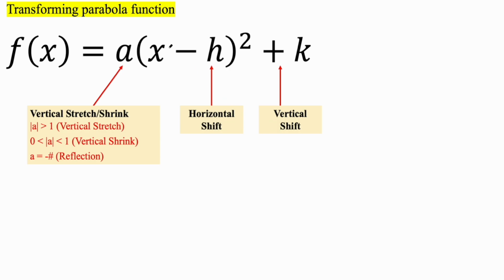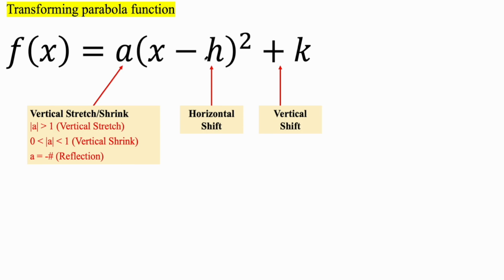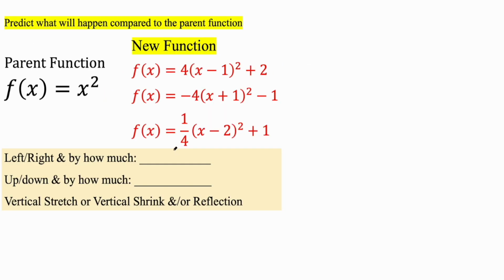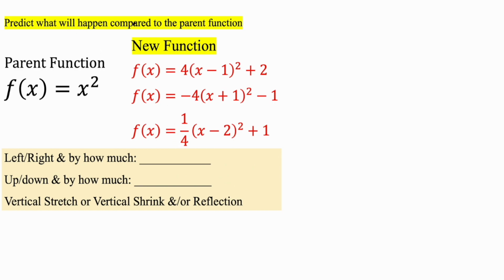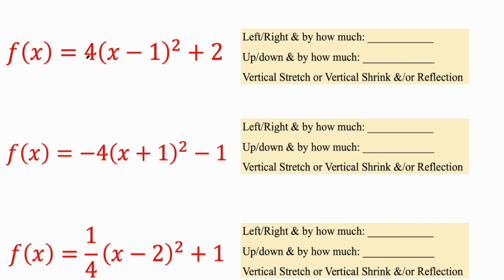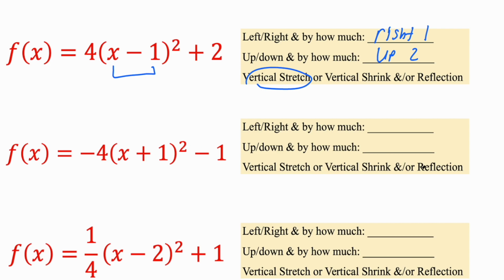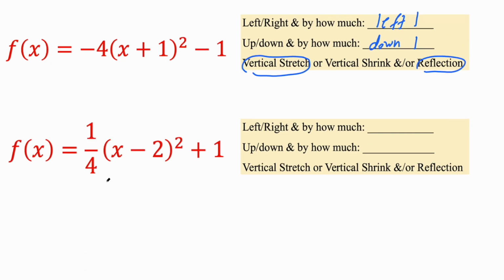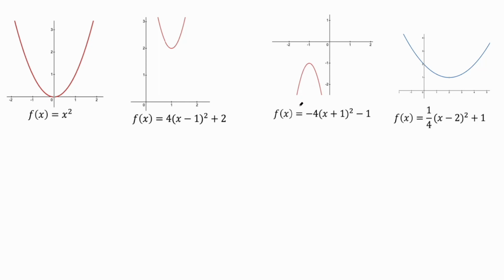Predicting transformation of a parabola function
Workbooks that I wrote: